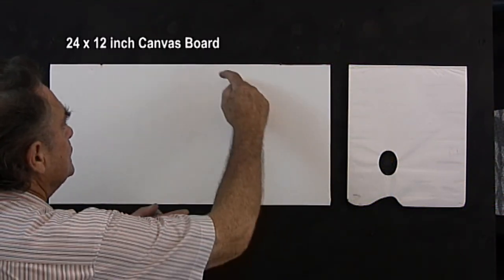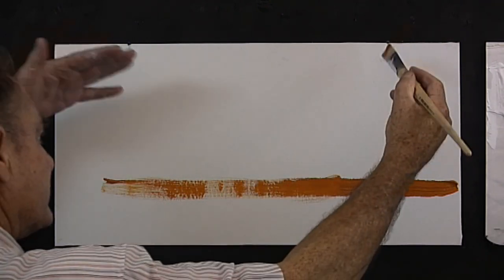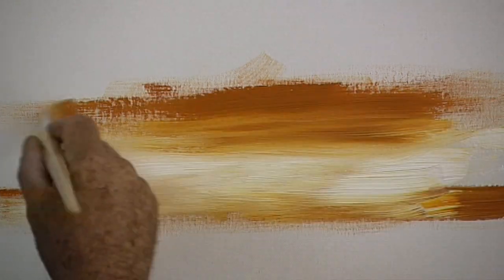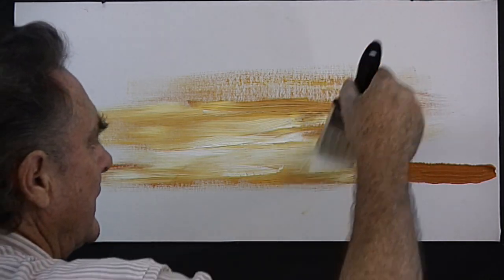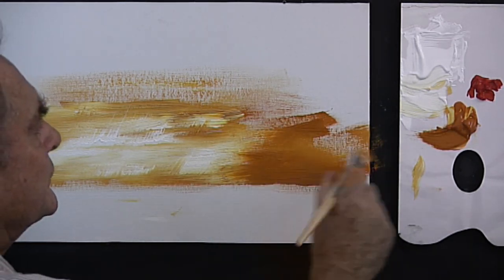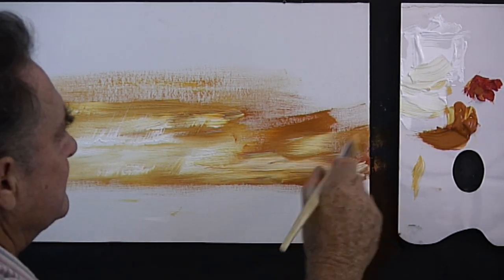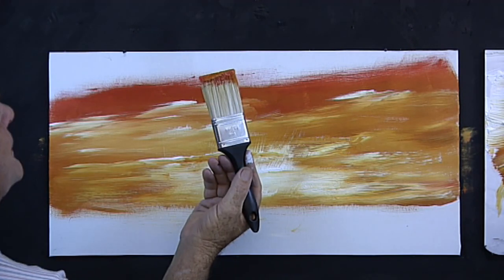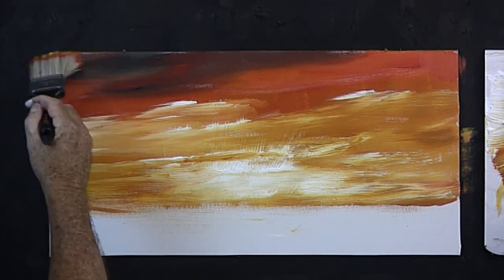Sunset at the billabong painting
This is included in the Paint Like a Pro. with Len Hend collection of tutorial DVDs Easy to follow painting tutorial video of a sunset in the Australian desert for beginners using oils and acrylics and the wet on wet loose painting techniques